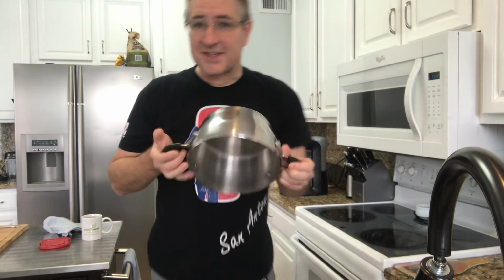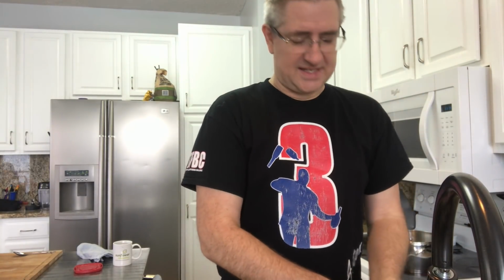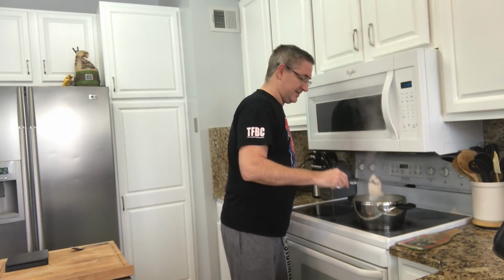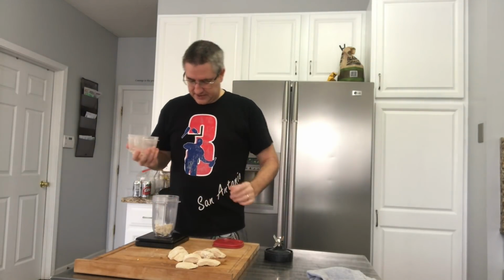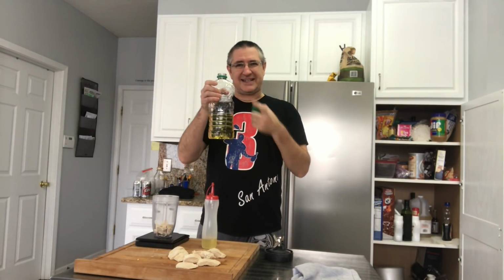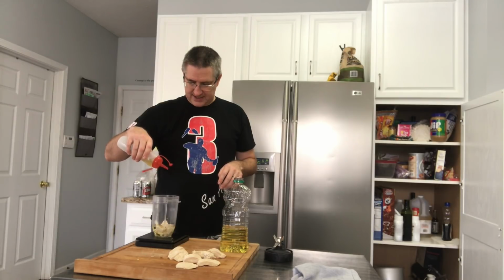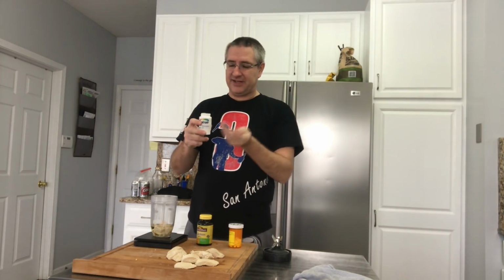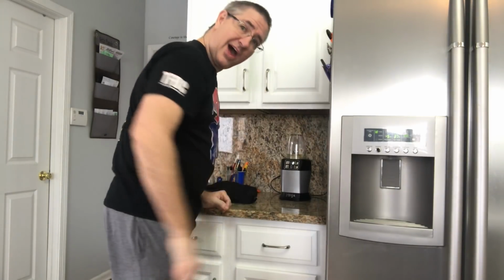Food Vlog, Part One-Making Hudsyn's Blended Ketogenic Diet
Dan spends almost the entire first half of this video showing how we prepare Hudsyn's ketogenic blended food for the day!

Keep grinding!

I film our vlogs almost exclusively with my iPhone 7 plus. I occasionally supplement with a GoPro Session 4, a DJI Phantom 2, and a DJI Spark.

(The first 100+ episodes of this vlog were filmed and edited exclusively with and on an iPhone)

See the Seitz vlog, Season 2, Episode 26, Part one